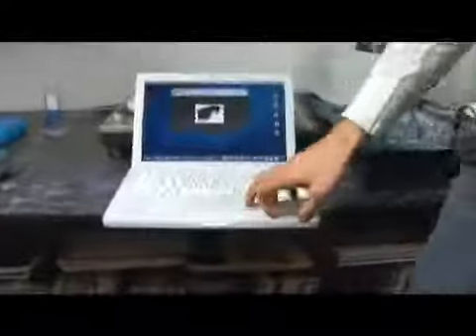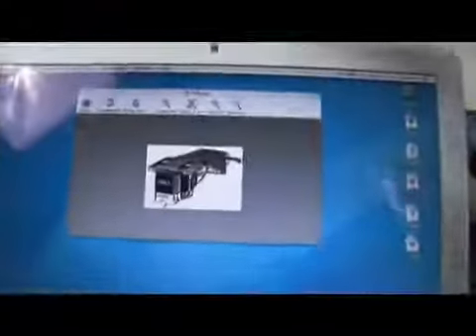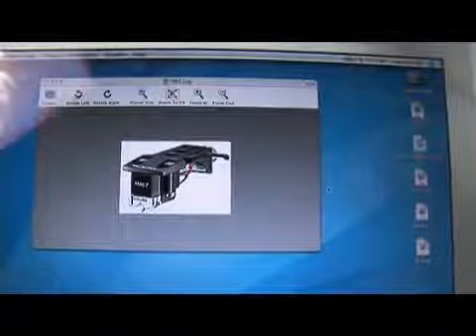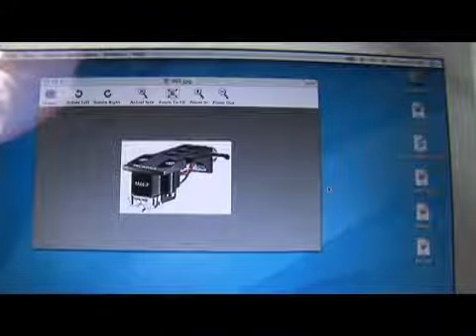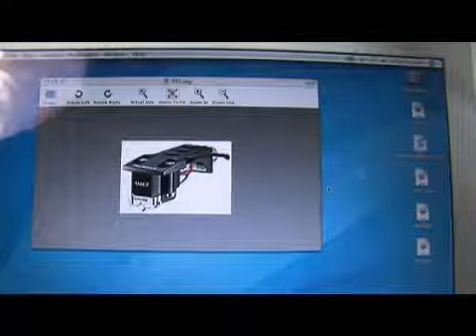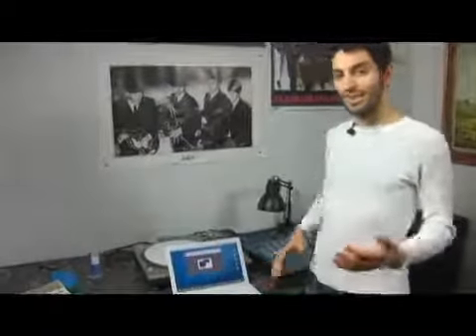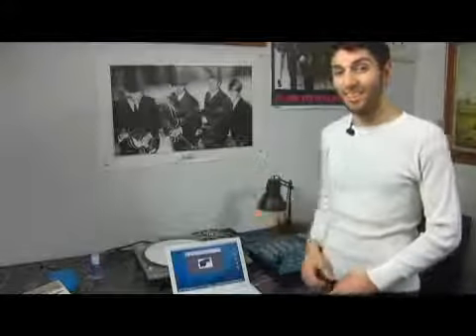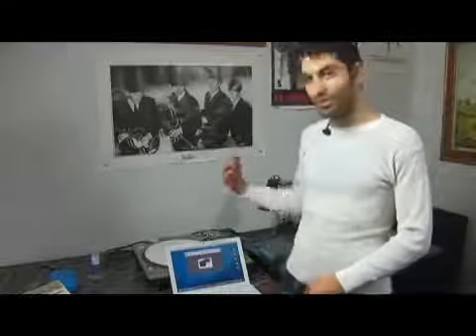Features of Phonograph Cartridges for DJ Scratching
Features of Phonograph Cartridges for DJ Scratching. Part of the series: How to Change a DJ Phono Cartridge. A good needle for scratching will not wear down your records. Learn how to buy a versatile DJ phono cartridge in this free record player maintenance lesson from an experienced  disc jockey.